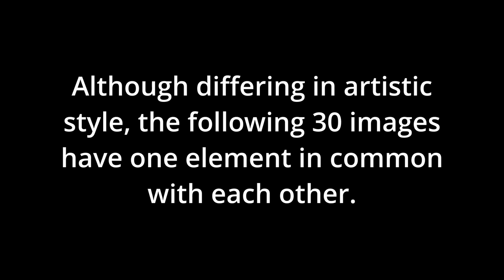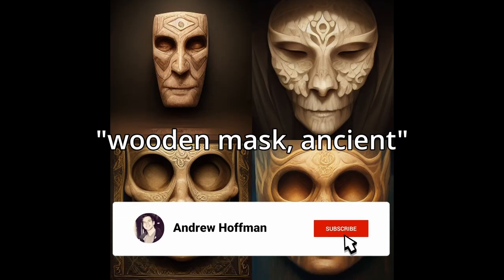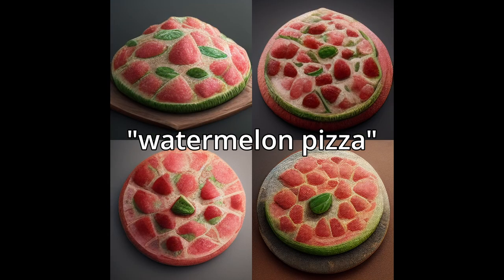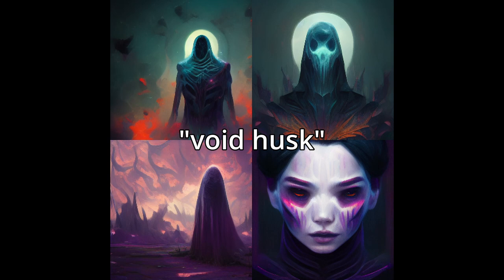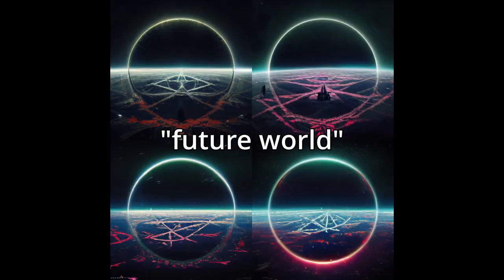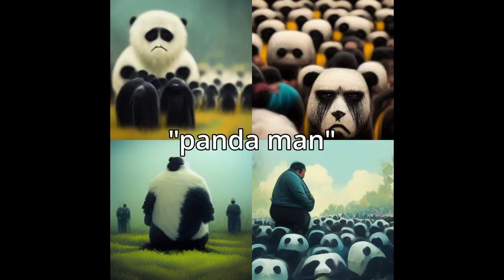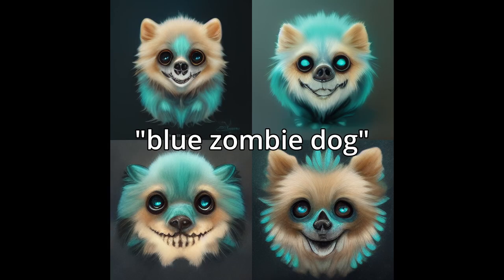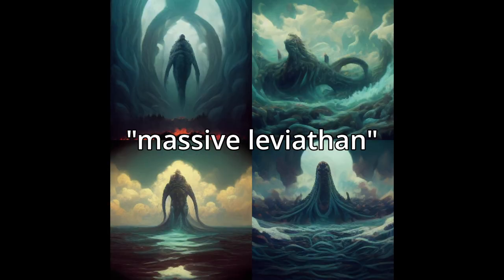Generating Art With Midjourney AI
Each of these 30 digital paintings has a unique element which is common across the set. They differ in art style, color pallet, brush tool and more. But one element causes them to share a common trait. What is that element? The result will surprise you, but it may be the future of digital art.